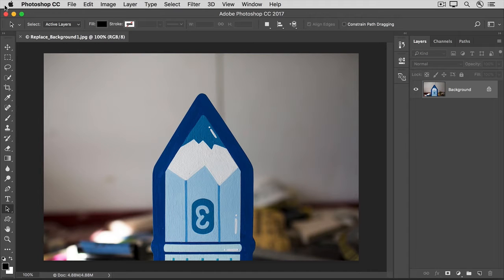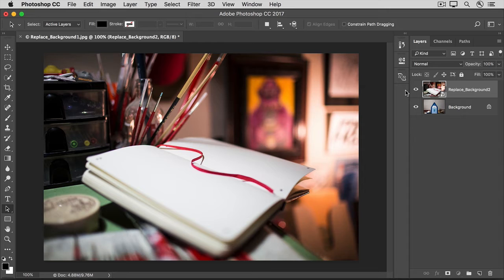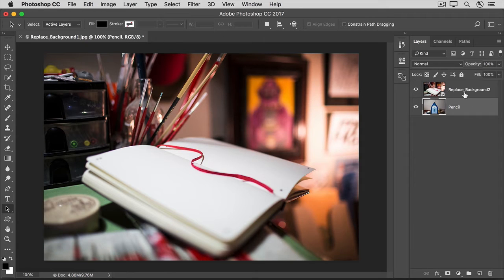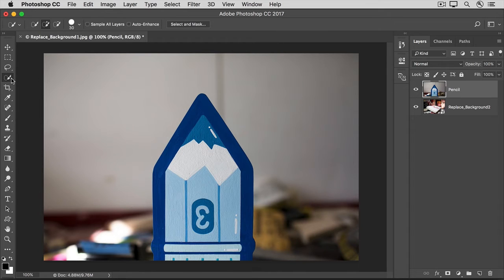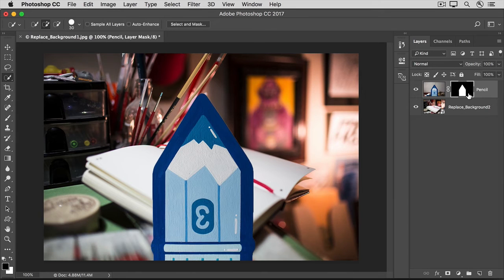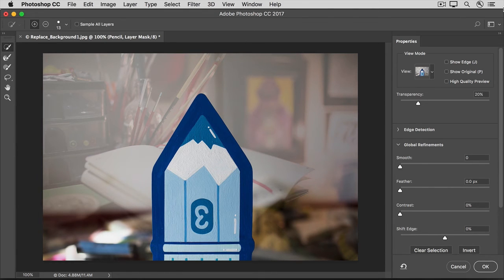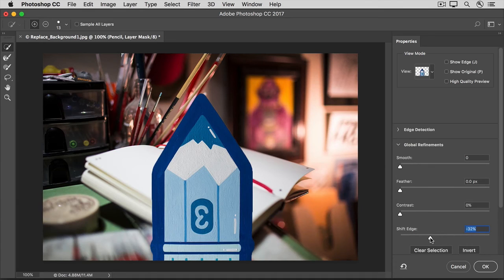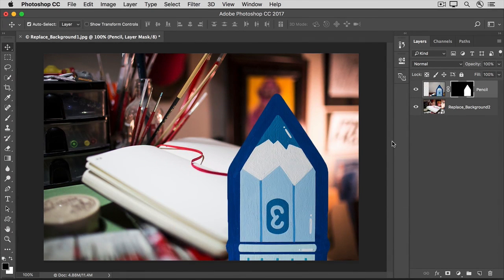How to use a layer mask to replace one background with another in photoshop 2022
In this video we will learn how to use a layer mask to replace one background with another in photoshop 2022

What you learned: To use a layer mask to hide a background
    Start with two layers. The original image should be on the top layer and a replacement background image should be the bottom layer.
    In the Layers panel, make sure the top layer (original image) is selected.
    In the Tools panel, select the Quick Selection tool and use it to select all the areas in the original image you want to keep in the final output — everything except the background of the original image.
    At the bottom of the Layers panel, click the Add layer mask icon. This adds a layer mask thumbnail linked to the top layer. The layer mask is hiding everything except what you selected. The hidden areas on your top layer allow you to see down through the layer stack to the replacement background on your bottom layer.